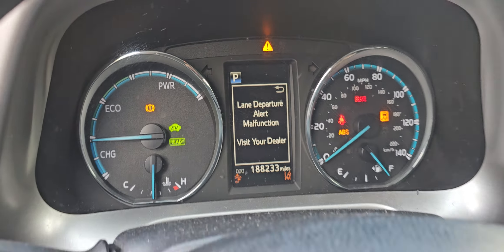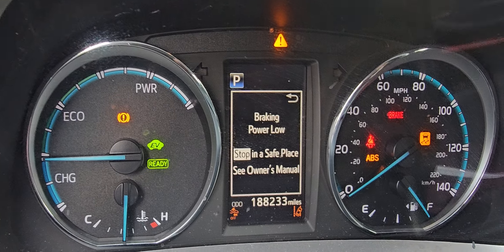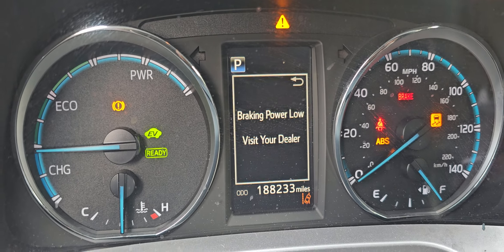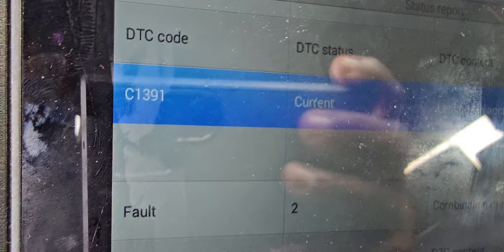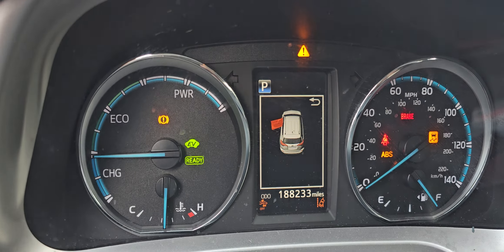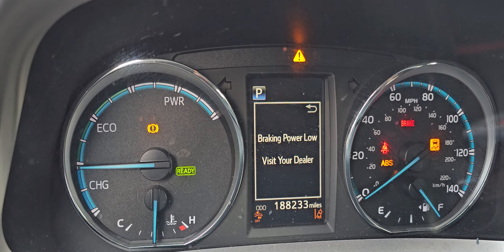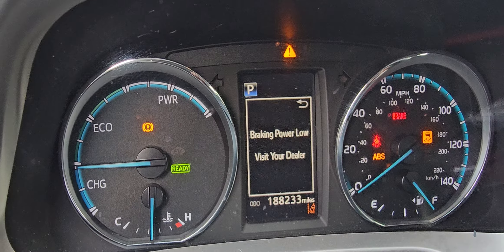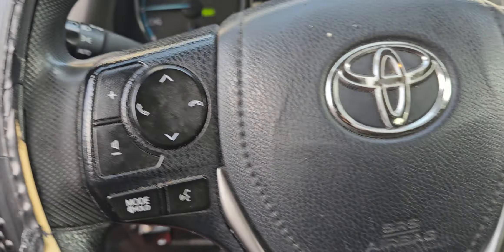2018 Toyota RAV 4 Code C1391 Leak on ABS System What You Need To Know